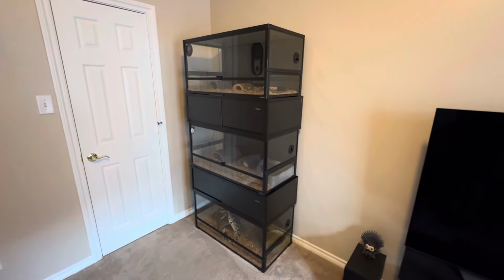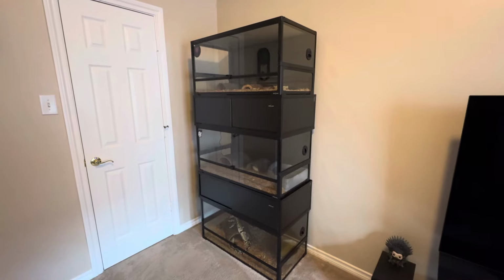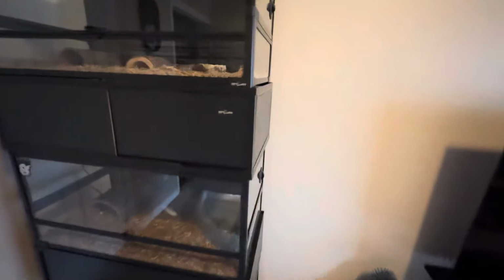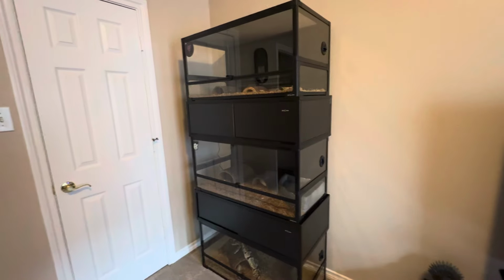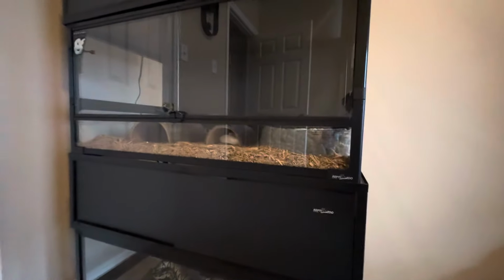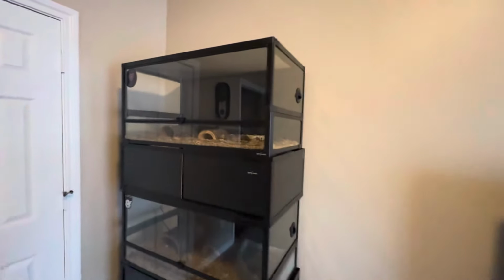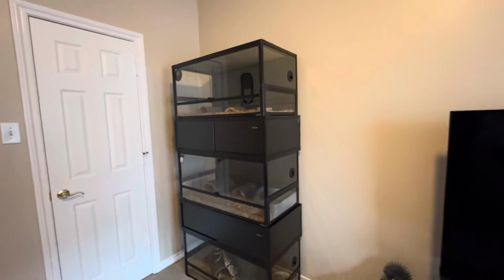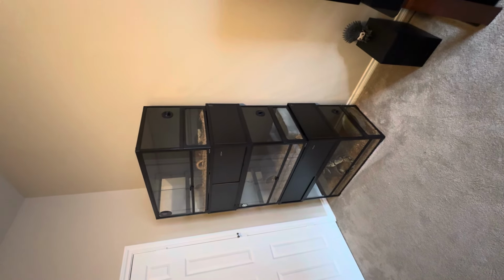Repti-Zoo deluxe stacking system review (not good)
3 cage deluxe stackable reptile enclosures by Repti-zoo